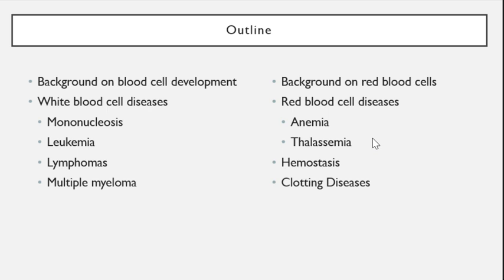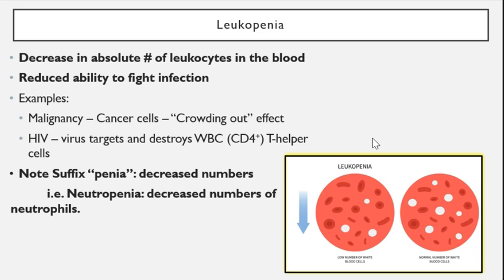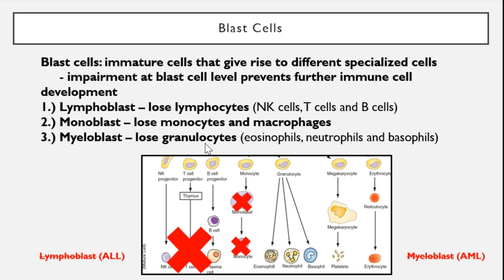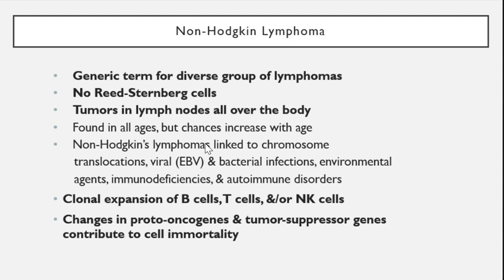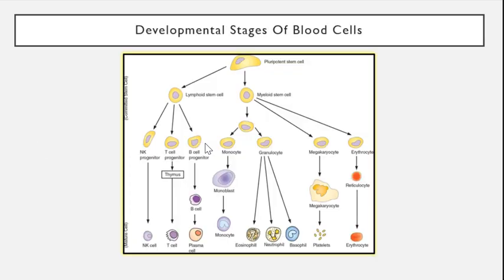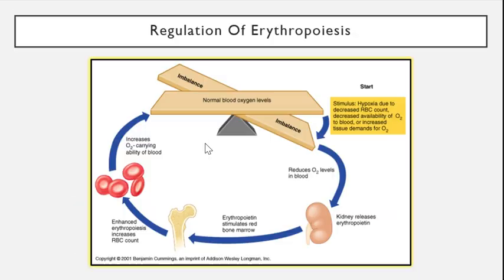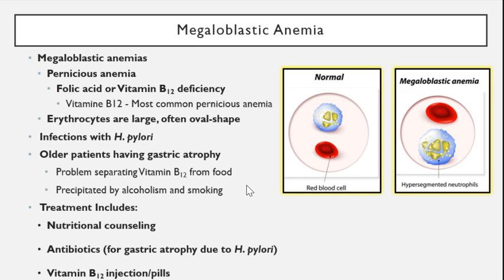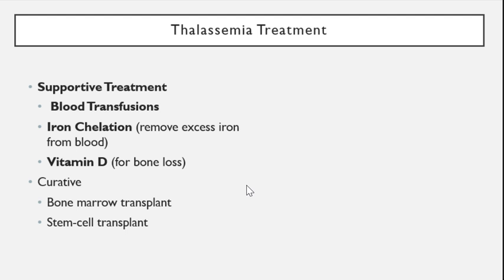Pathophysiology Lecture 5 - Hematopoetic Disorders